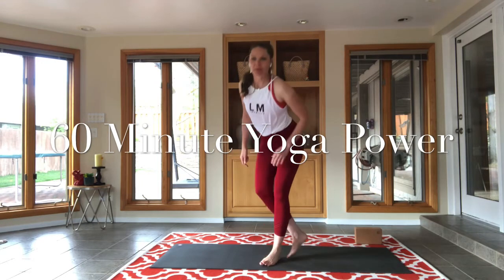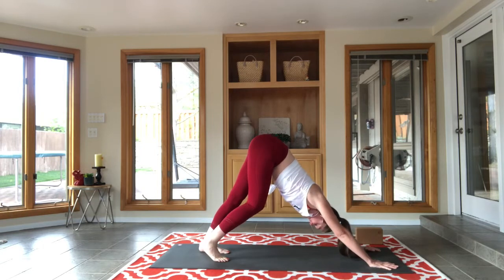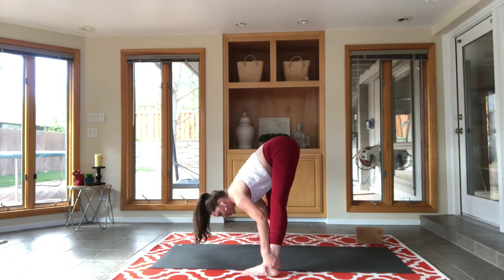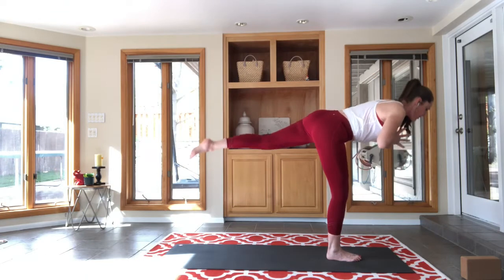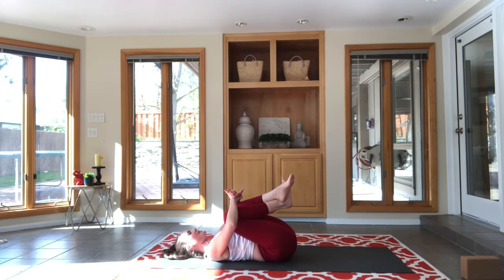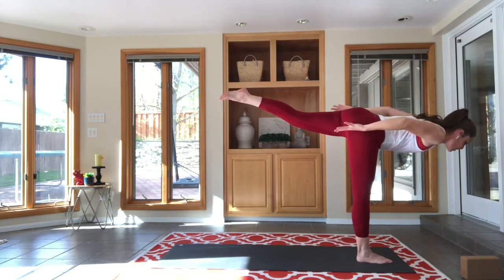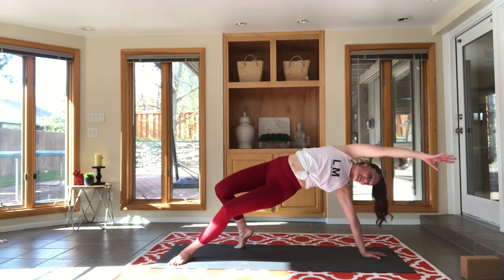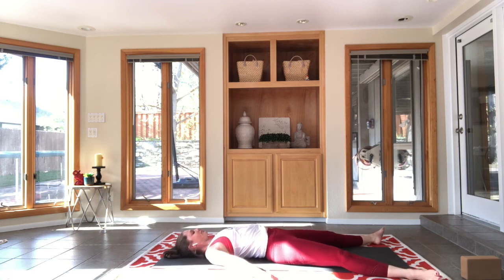One Hour Yoga Power 3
A strength building, vinyasa-flow yoga practice for intermediate yogis using standard yoga poses for power, balance and flexibility. This practice is a basic, every day flow. Hope you enjoy.

Participants use this practice and perform the movements at their own risk.